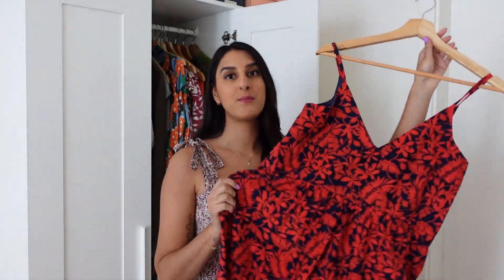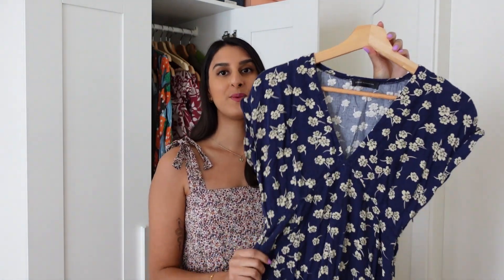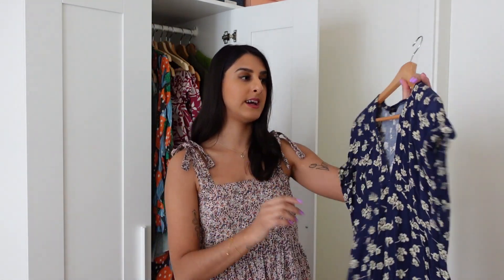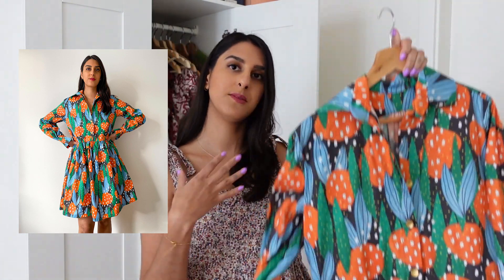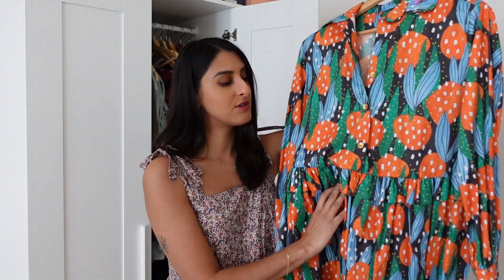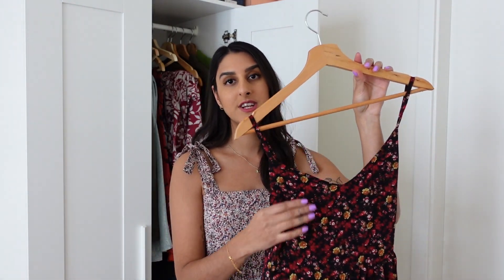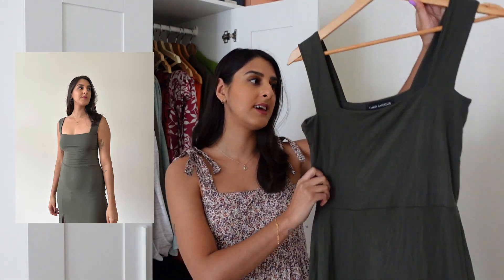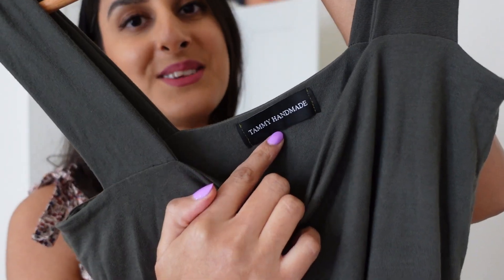My Top 5 Handmade Dresses | My Handmade Wardrobe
Take a look at my Top 5 Handmade Dresses I sewed! Which one is your fav? ❤️